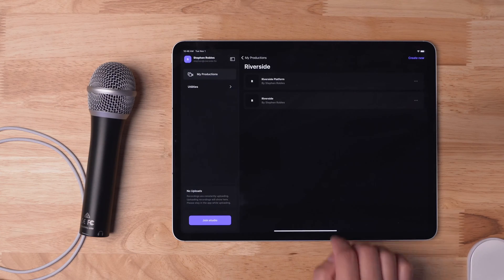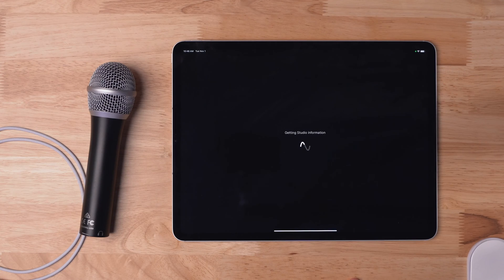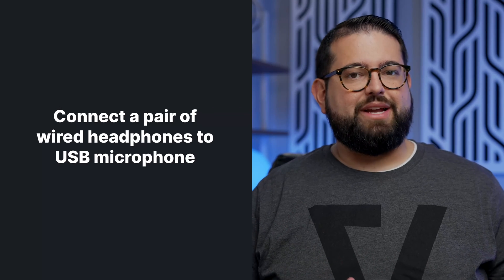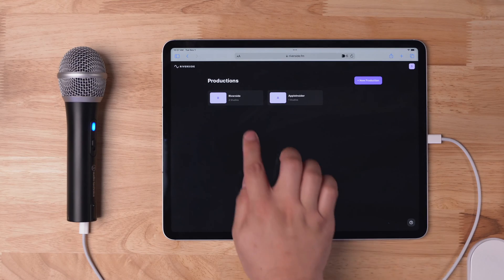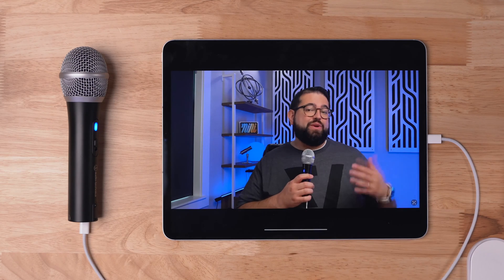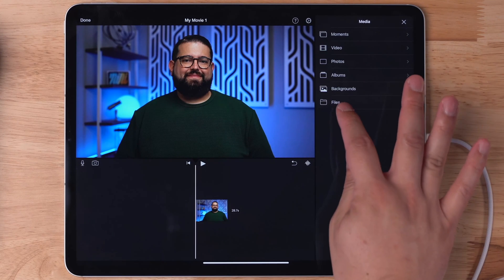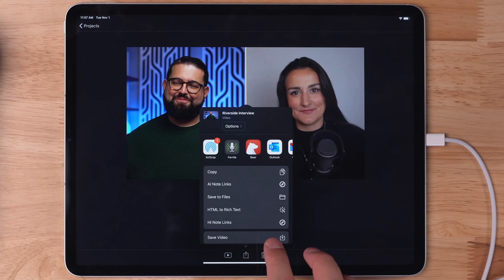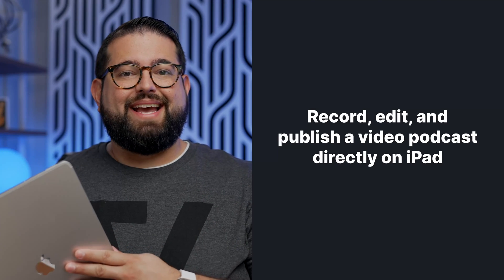How to Make a Video Podcast on iPad: Record, Edit & Publish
Learn how to make a video podcast on iPad seamlessly! With Riverside's app you can record a podcast on iPad in high-quality, then download it to edit and publish. We'll show you how to use a USB microphone, edit with iMovie or Ferrite, and publish to YouTube from iPad.

📺 Videos Mentioned

7 Best USB Microphones for Podcasters & Creators in 2022

🛒 Apps Mentioned

Chapters ➡

00:00 Introduction
00:40 Recording Podcasts on iPad
01:53 Video Podcast Test Recording on iPad
02:10 Download Podcast Recordings on iPad
02:55 Editing Video Podcasts on iPad
04:11 Uploading Video Podcasts to YouTube from iPad